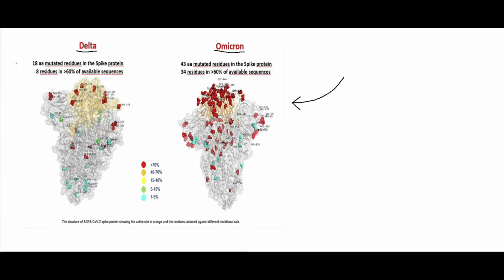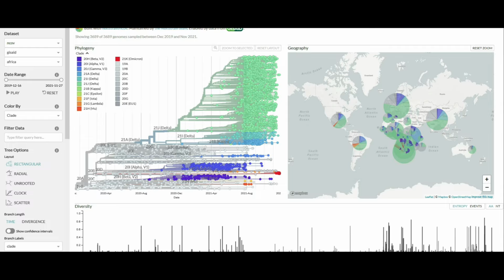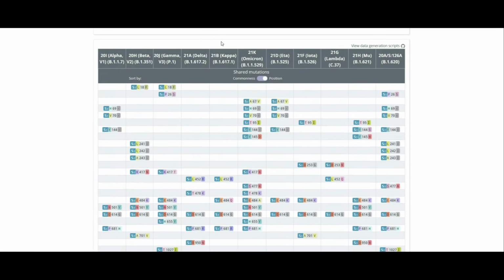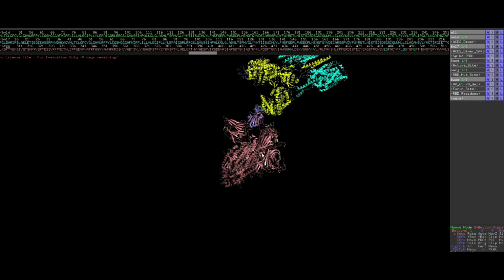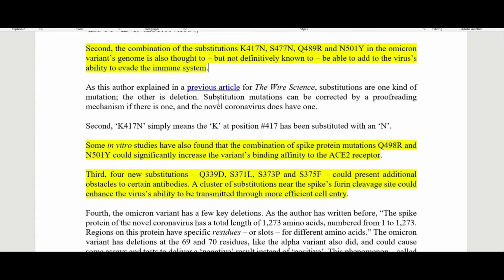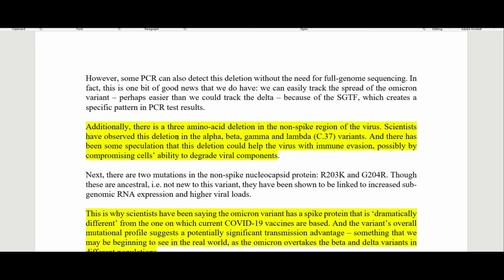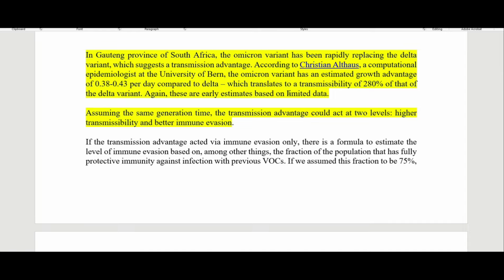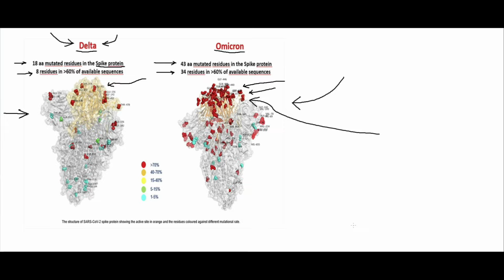COVID19 Omicron Variant - What is it? Is it Dangerous?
The omicron variant of SARS-CoV-2 has a lot of mutations, particularly in the spike protein. I talk a little bit about these mutations and what they could mean for transmissibility of the coronavirus.

Other places you can find content from me:

Amazon - Author Profile

Incarnate: Existence
Incarnate: Essence
Incarnate: Schism

References

This Is What We Know So Far About the Omicron Variant

First image of omicron coronavirus variant shows many more mutations in area that interacts with human cells

COVID-19 and SARS-CoV-2 Variants: Current Challenges and Health Concern